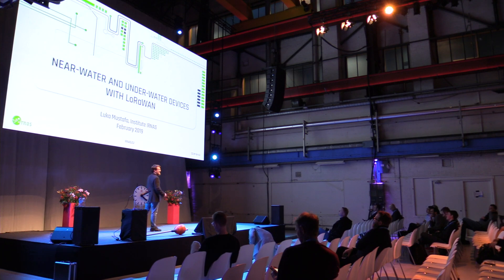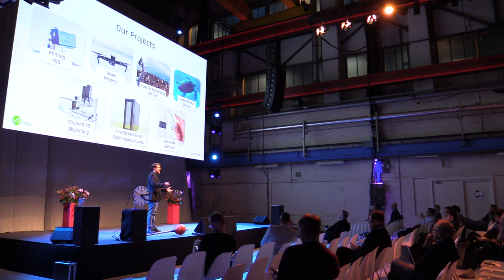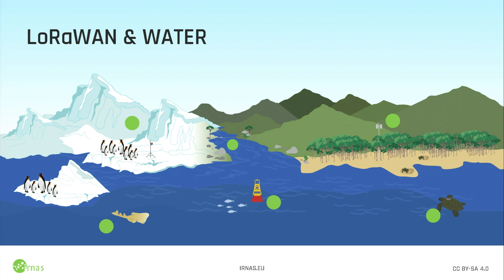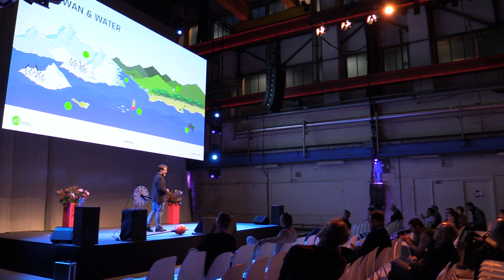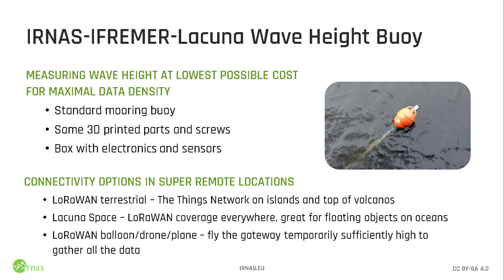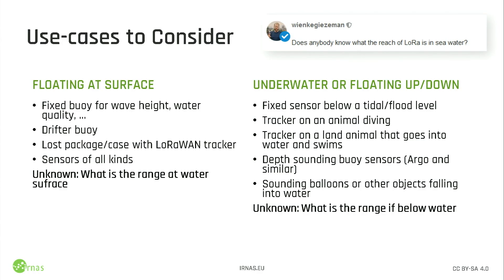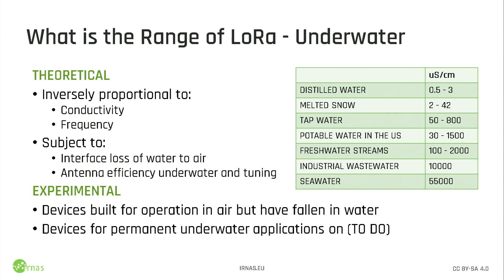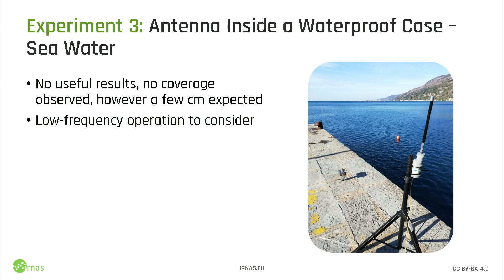Near and under water devices with LoRaWAN - Luka Mustafa (IRNAS) - The Things Conference 2019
Near and under water devices with LoRaWAN.

Observing the environment and acquiring real-time information about plants, animals and water quality is crucial for prompt actions to the fast climate changes. This talk will demonstrate solutions, created by IRNAS for monitoring life and environment beneath and above the water surface. LoRaWAN connectivity is utilized for simple and effective network deployment of sensors that float to the surface to send measurements, collected deep underwater, for water quality monitoring, measuring waves and other parameters.

Luka Mustafa is a founder and CEO of Institute IRNAS, an innovation lab that he established in 2014, where he leads a multidisciplinary team developing future-proof advanced systems, ranging from wireless optical communication systems, IoT devices for specialized applications to open medical devices and 3D bioprinting. He also promotes and deploys open wireless networks in wlan slovenia project and manages national and international wireless backbones. He is pursuing a PhD at University College London (UCL) in the EE ONG group and was a Shuttleworth Foundation Fellow.